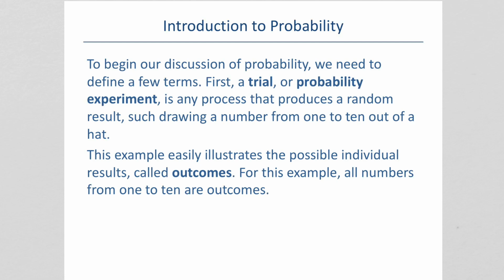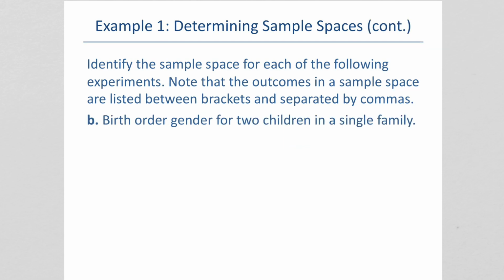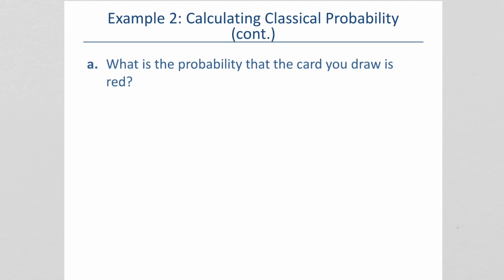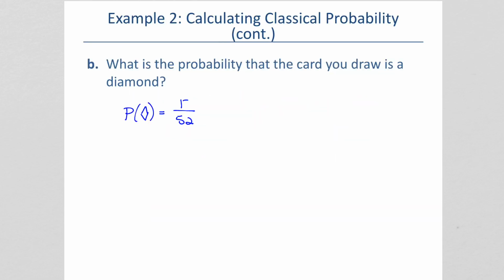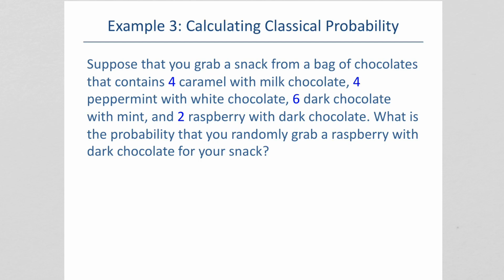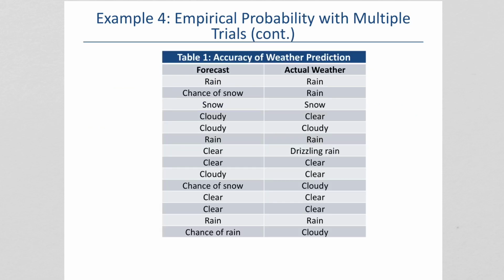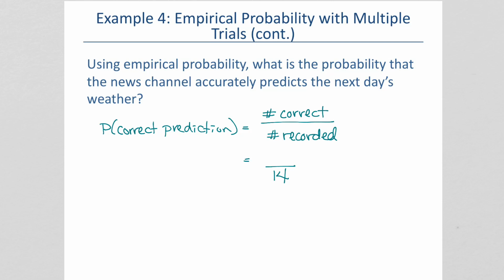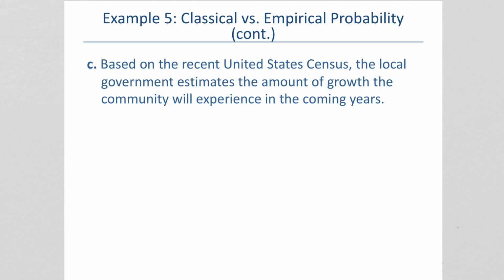71 Introduction to Probability